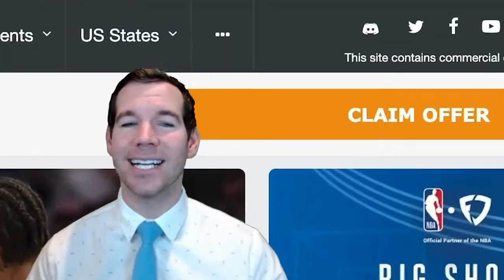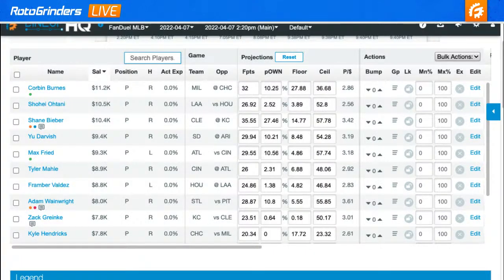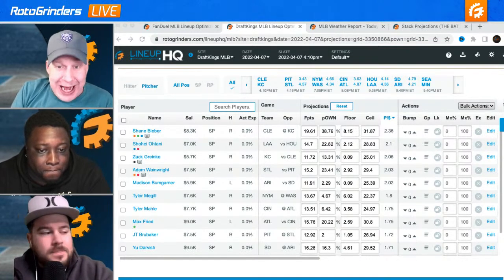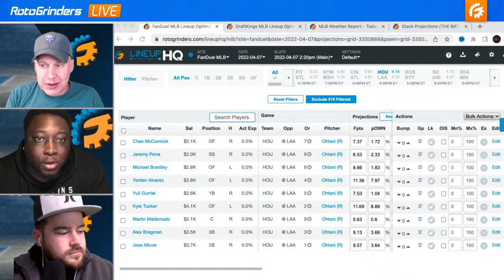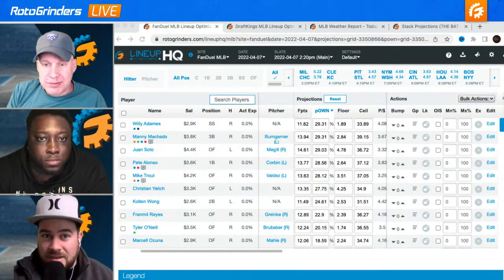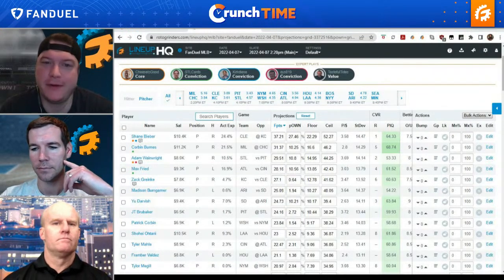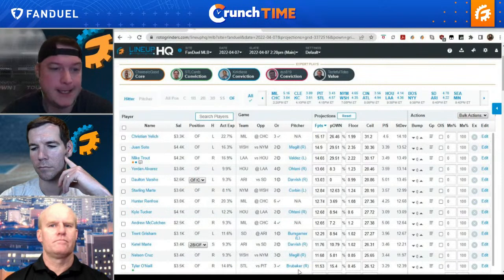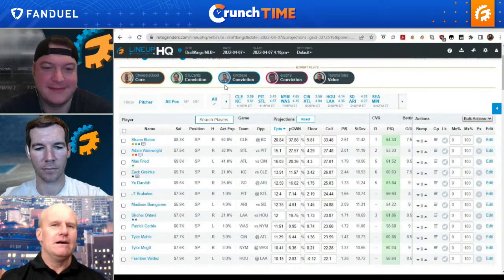GRINDERSLIVE - 4/7/22 MLB DFS PICKS & STRATEGY: ROTOGRINDERS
MLB IS BACK! Jordan Cooper (Blenderhd) is joined by Andre Alford (Drizzy26) and Justin Carlucci (TheLuuch) to talk favorite bets and break down DFS plays for today's Opening Day MLB slate between FanDuel and DraftKings for Cash & GPP contests as well as take questions from Discord on Thursday, 4/7/22!

For the start of MLB Season, we're also giving away MLB RG Premium Subscriptions for $10 off your first two months! Take advantage while you can